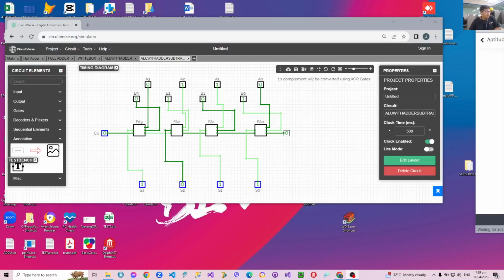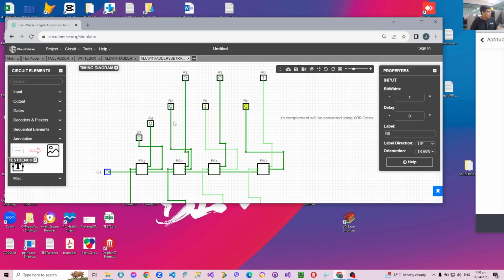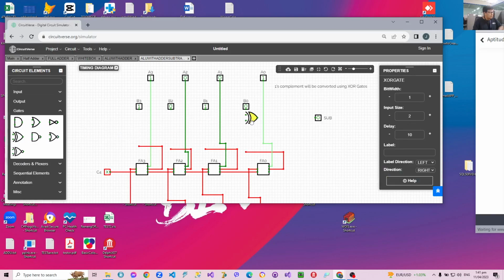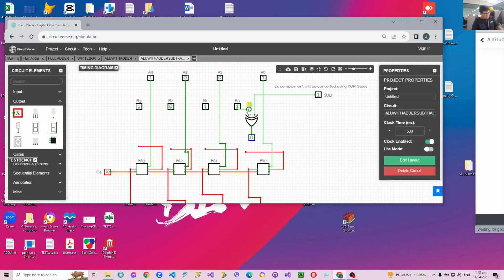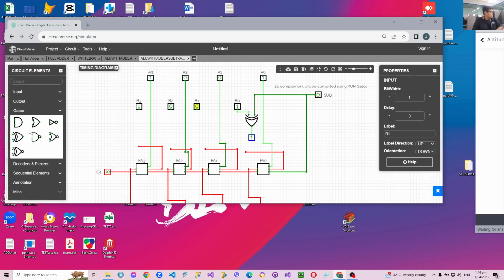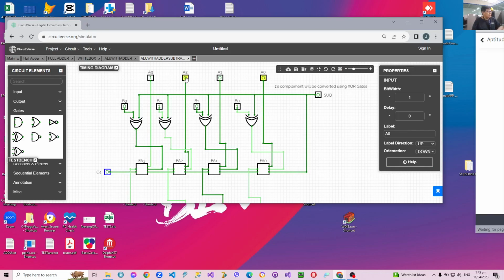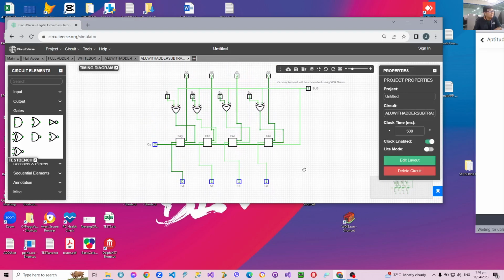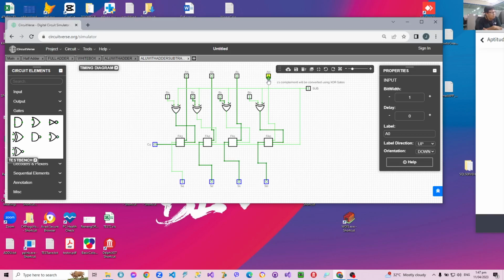12B 4BITALU with ADDER and SUBTRACTER in Circuitverse